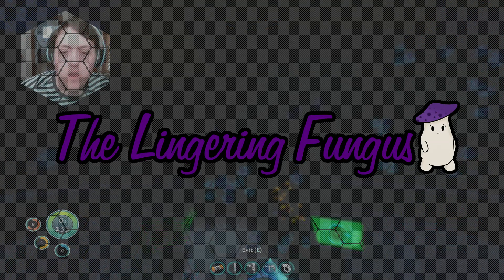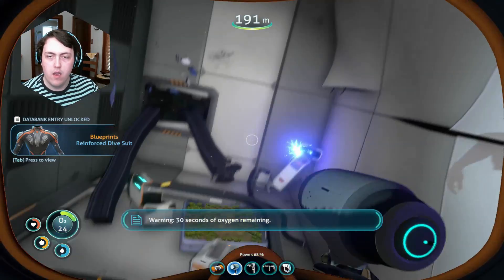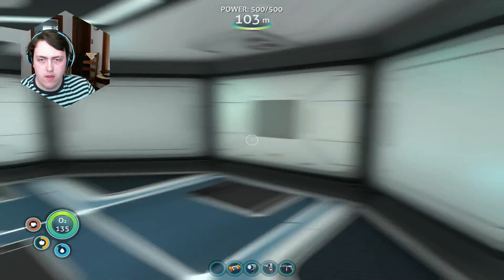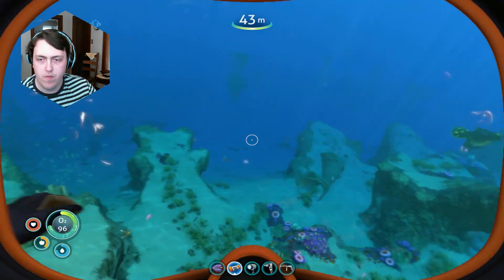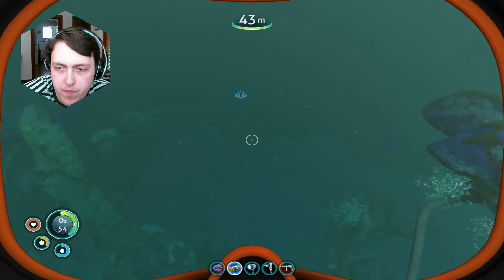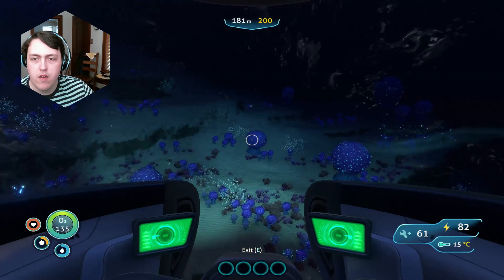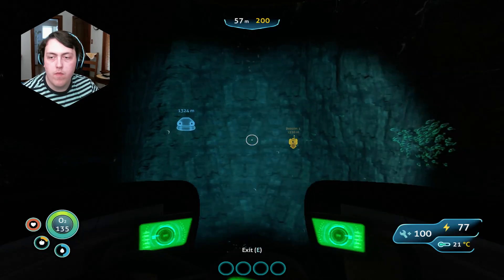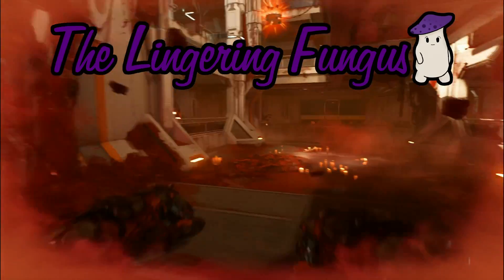Dave Plays: Subnautica (012)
I hope you enjoy this brand new Dave Plays walk-thought!  Subnautica  is one of my all time favorite games, so I hope you enjoy watching it as much as I am playing it!